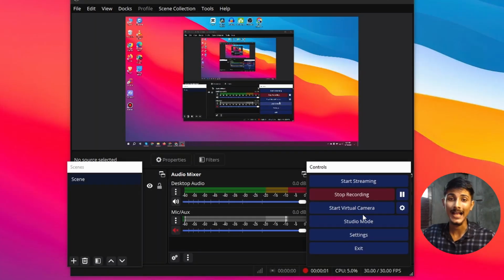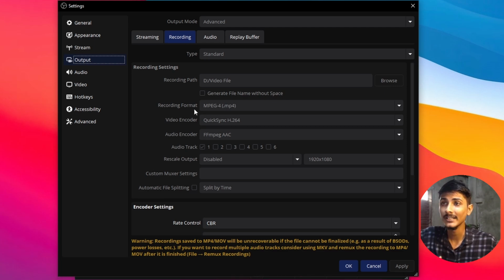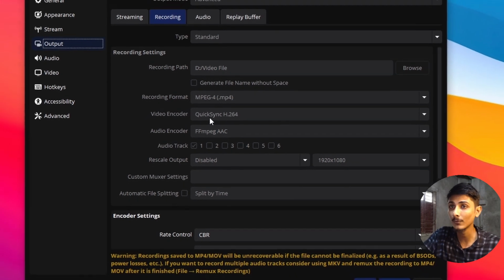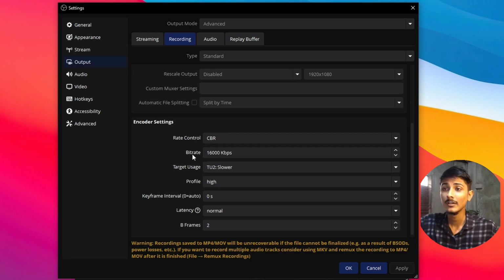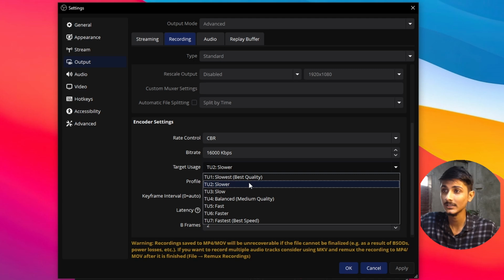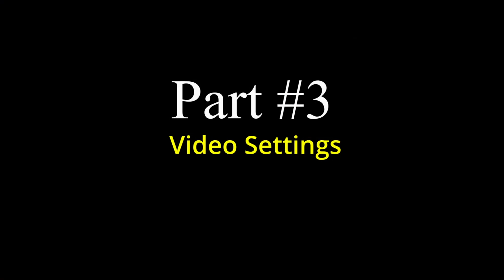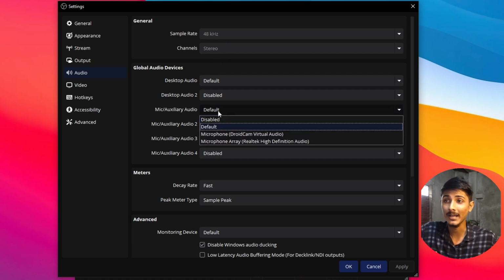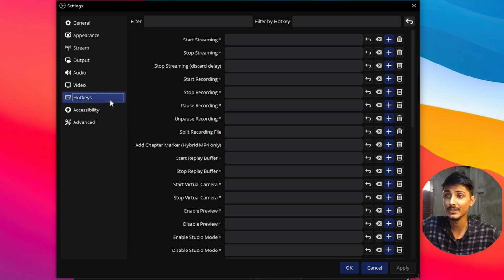Best OBS Settings for Recording Low End PC in 2025! | 1080P 60FPS With No Lag!🤩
Looking for the best OBS settings for recording? In this video, I’ll show you the best recording settings for OBS, whether you're on a high-end or low-end PC. Learn how to optimize OBS for screen recording, tutorials, and gaming. Perfect for anyone wanting the best OBS settings for recording on any system!

Time Code
0:00 - Intro
0:36 -  Preliminary Work
0:56 - Part 1 (Recording Settings)
2:09 - Part 2 (Encoder Settings)
3:43 - Part 3 (Video Settings)
4:08 - Part 4 (Audio Settings)
4:31 - Bonus Tips
4:57 - Outro